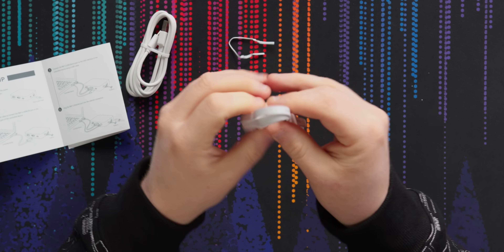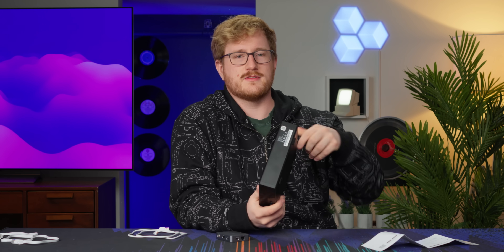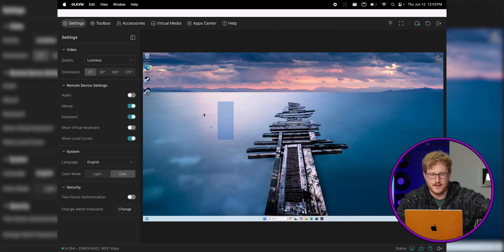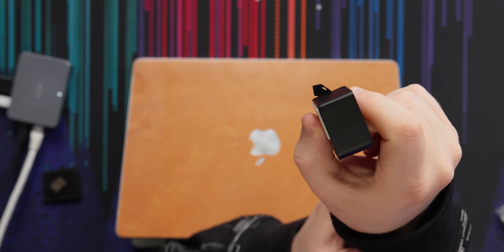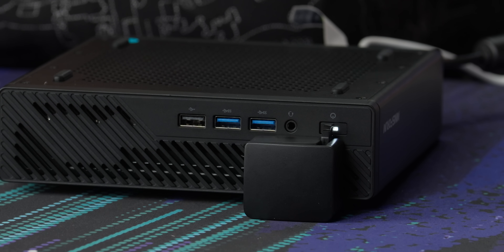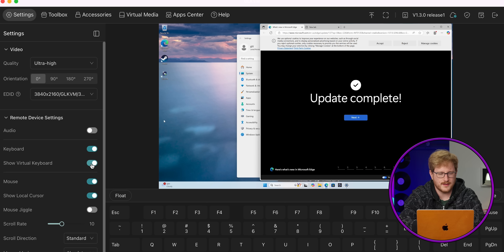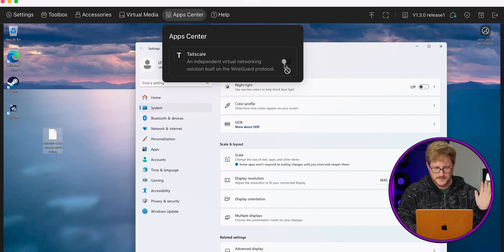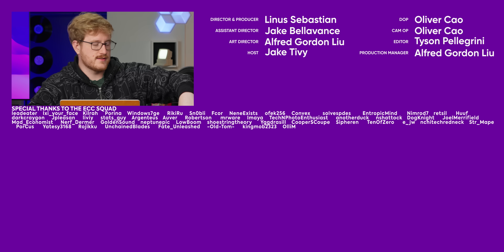This turns any computer into a server - GL.iNet Comet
Mini PCs are great, until something breaks and you can't fix it remotely. Jake checks out the GL.iNet Comet, a compact KVM that brings full remote management to almost any system, including BIOS access, remote reboot, virtual media mounting, and even a fingerbot for pressing power buttons.

CHAPTERS
0:00 Intro
0:43 Meet The Comet
3:04 Let's plug it in!
3:37 Set up
4:58 Comet ATX Board
6:00 Fingerbot!
8:07 4K?
9:08 Other features
11:13 Outro